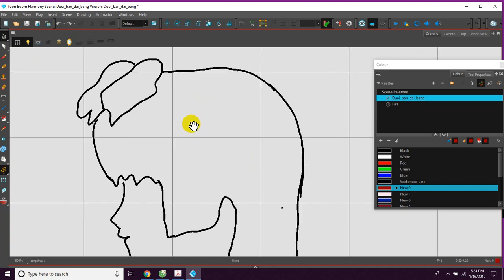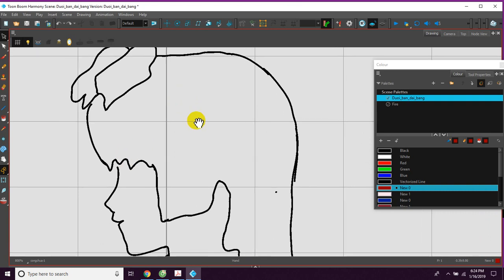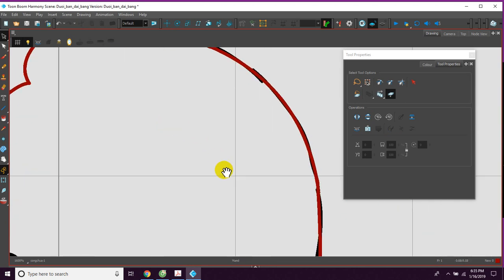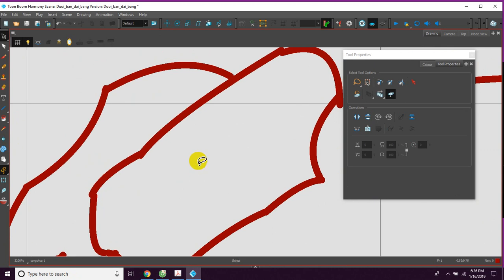# toon boom harmony 16#,draw character by line tool in , line tool skill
Toon boom harmony , draw character by line tool,   skill drawing by line tool, toom boom harmony cleanup,   clean up a character,  tutorial toom boom harmony 16,